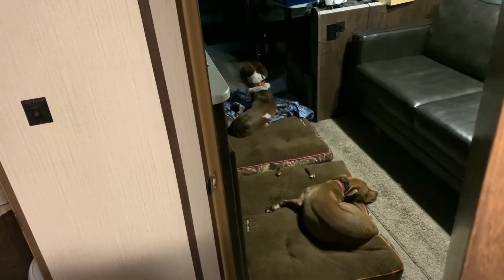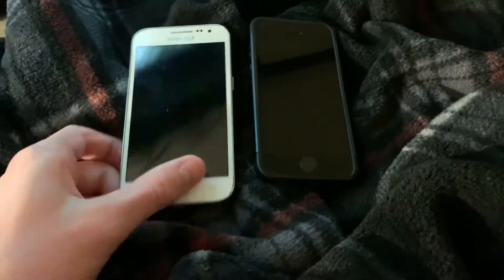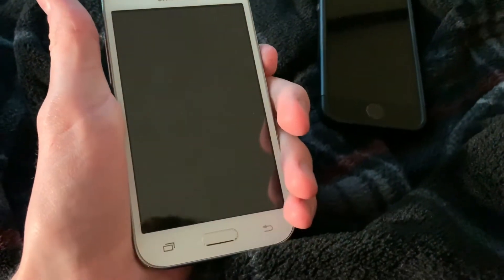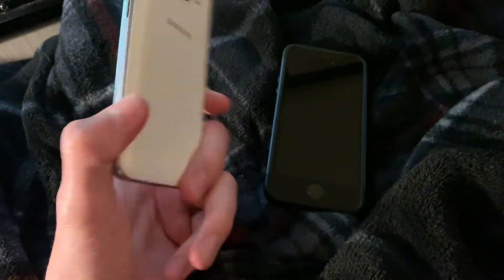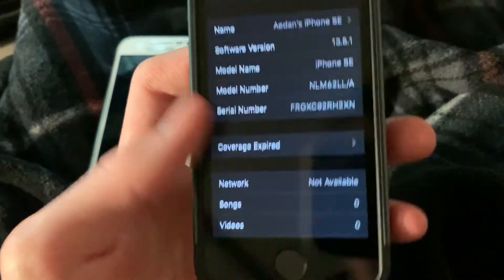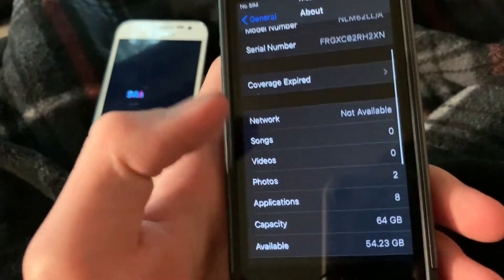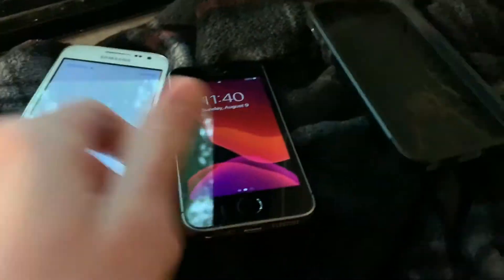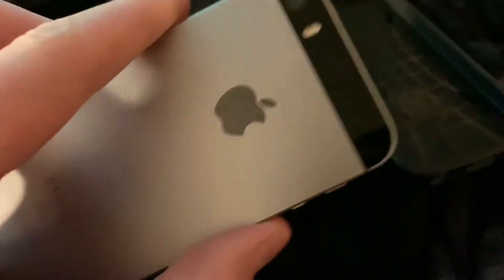$50 MINT iPhone SE and Galaxy Core Prime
I got these 2 phones from trading my old 5S and iPod for these items.

Samsung Core Prime (T-mobile)
iPhone SE 64GB (Sprint) iOS 13.5.1 Space Grey

Video filmed from my trailer as I was on vacation at the time of filming this. The person who sold the SE tested negative and I trust the Core Prime person so I don’t believe I have COVID from this. If your buying phones right now-please be safe.

Like if it was a good video. And comment your thoughts.